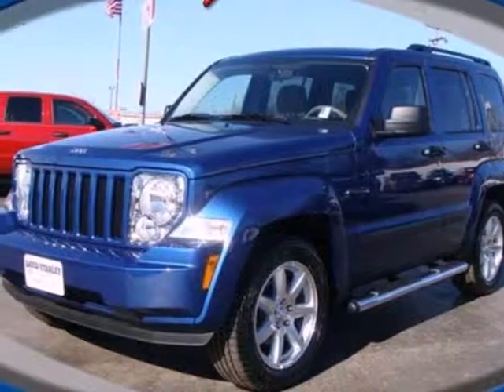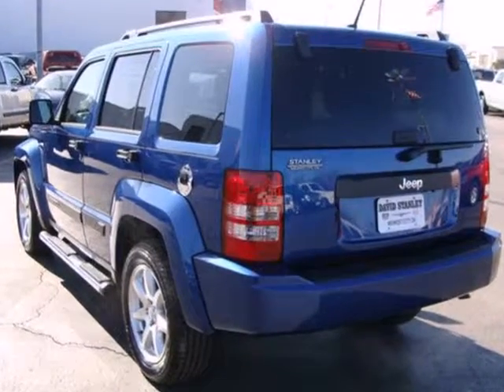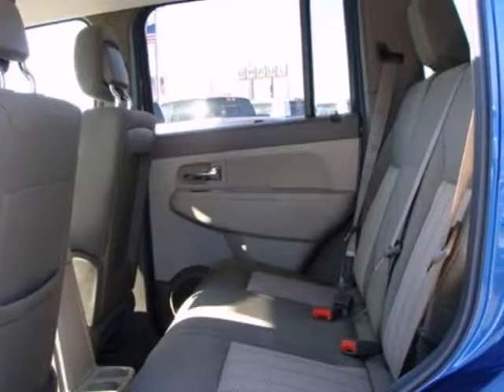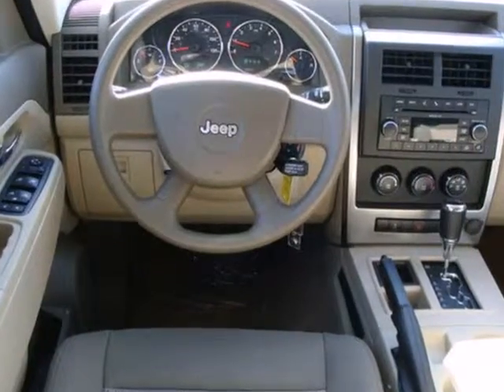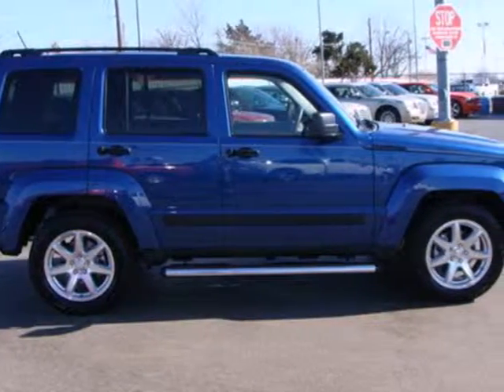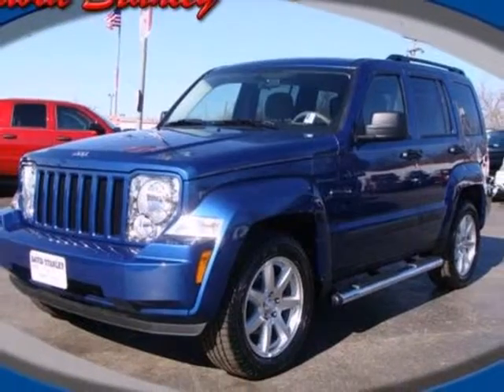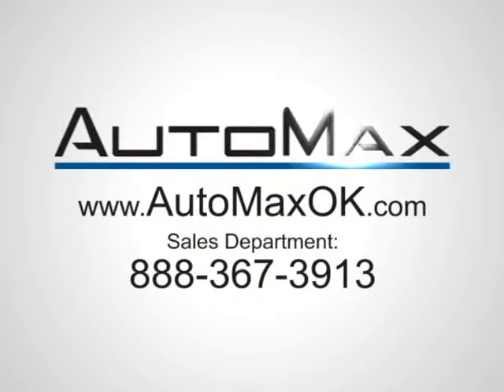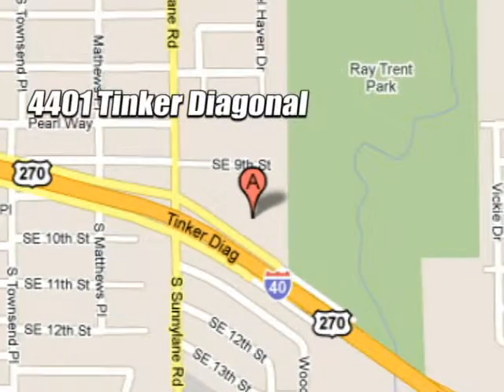2010 Jeep Liberty JP17921 in Oklahoma City Edmond, OK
If you are looking for real value on a great used car, Automax Hyundai Del City invites you to come in and test drive this 2010 Jeep Liberty, stock# JP17921. We are conveniently located near Oklahoma City Edmond, OK and known for our great selection, reliability and quality. Come take a look at this 2010 Jeep Liberty today.

4401 Tinker Diagonal St
Oklahoma City Edmond OK, 73115